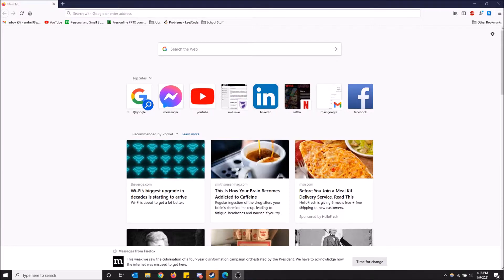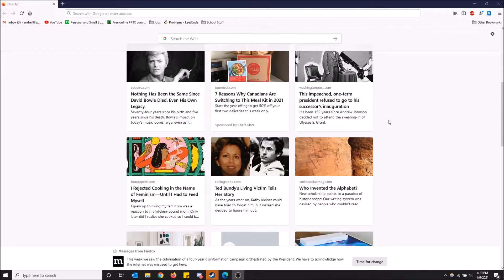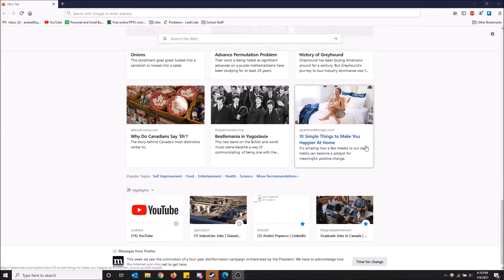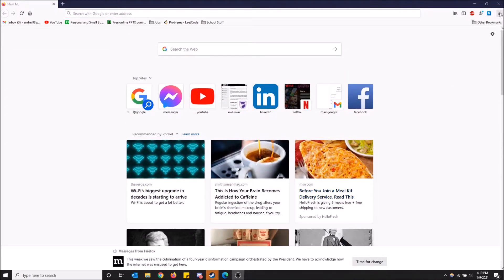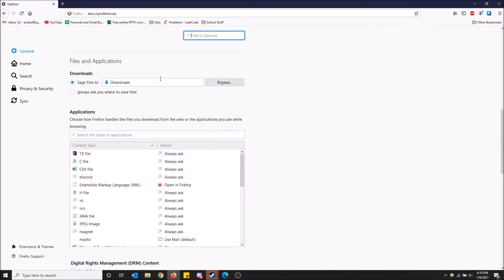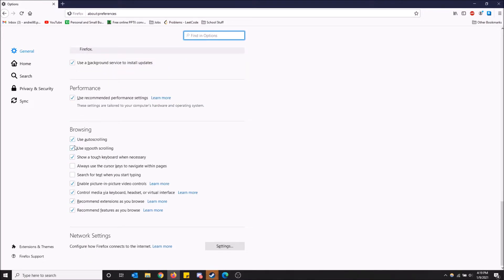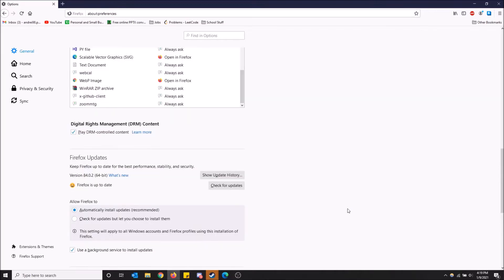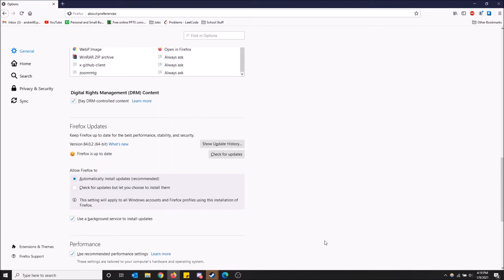How to Turn On Smooth Scrolling in Firefox!